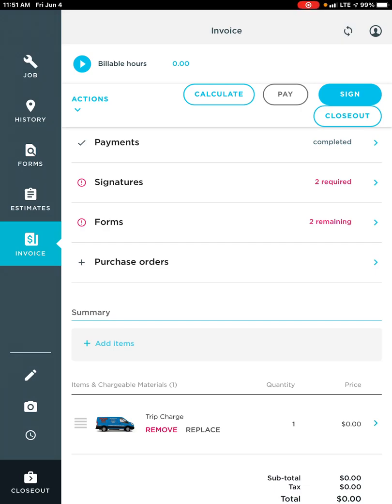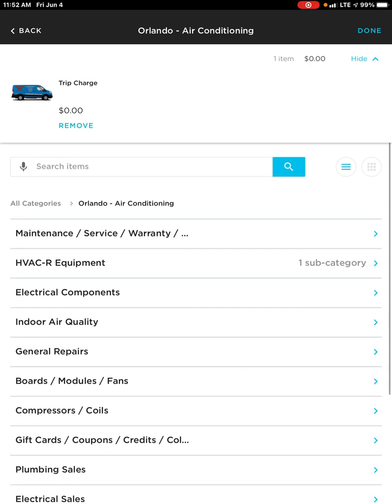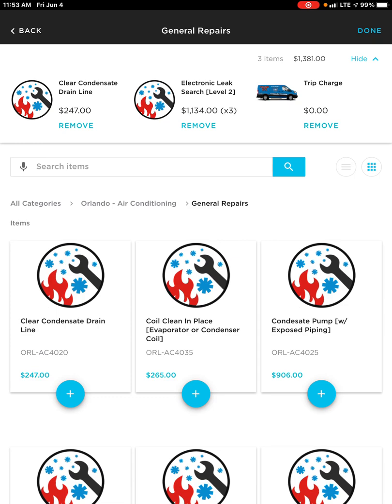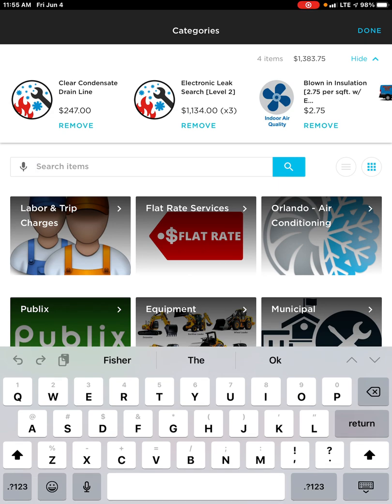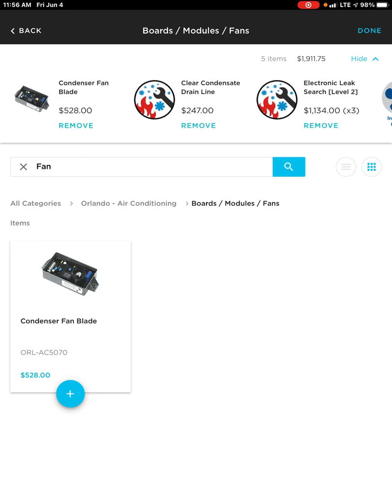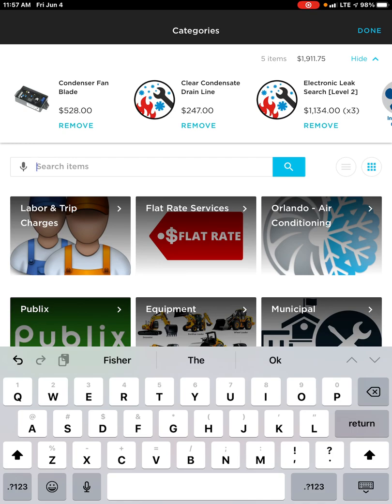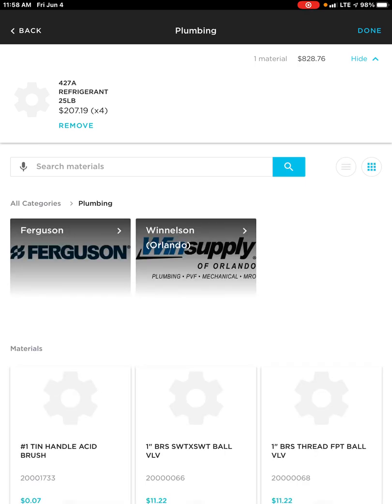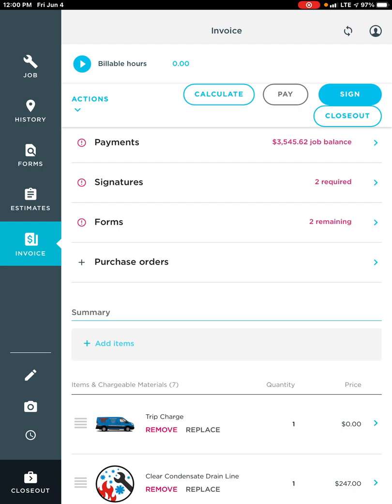ServiceTitan Price Book Navigation for Services and Materials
In this video our very own international ServiceTitan superstar trainer, Brittani of Apex will be honing your pricebook navigation skills!  Please watch this brief video which explains how to search for service/material tasks properly in our Frank Gay Commercial price book.  In addition, we will show you how to use price book categories to your advantage.

As a technician, these new skills will surely increase your on-job efficiency and will keep job costing accurate for accounting.  Call Ryan Gay if you have any questions or want to set up additional training.